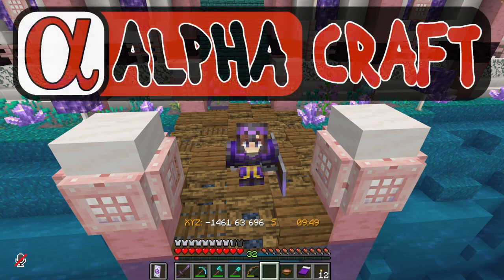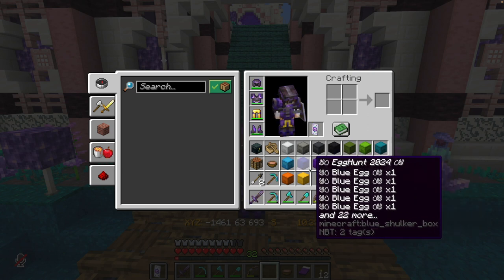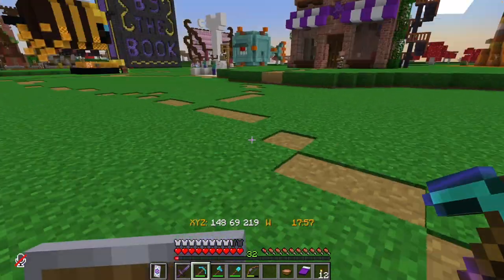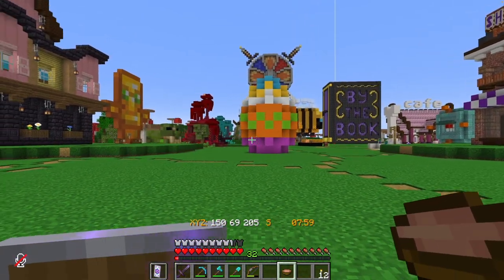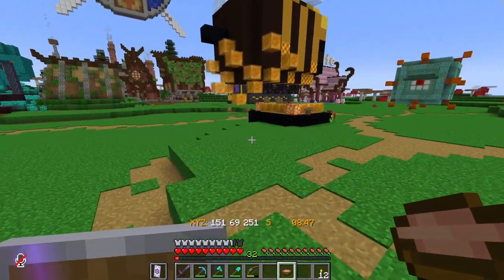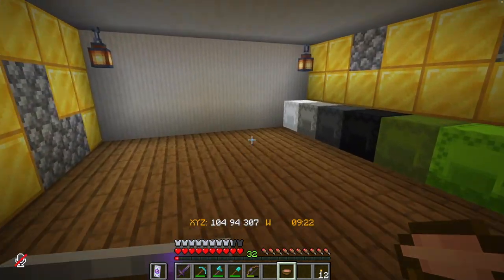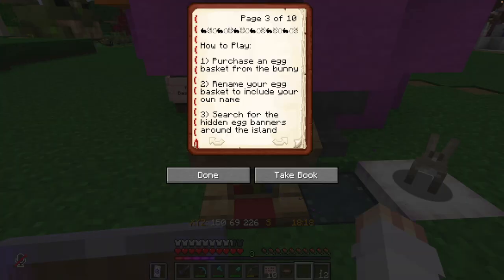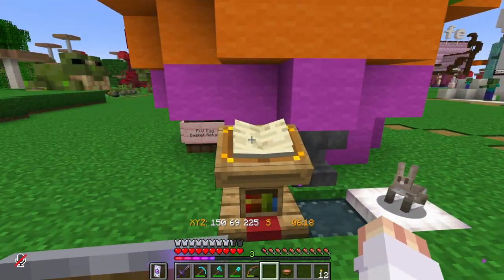I Have An Eggcellent Idea! - Minecraft Let's Play 1.20.1 - AlphaCraft S5 (Ep.4)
It's the Easter season. Let's set up an egg hunt for the other AlphaCraft members!

Gold in Them Hills by Nathan Moore